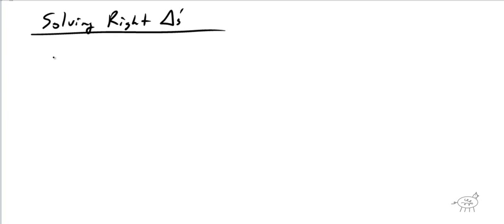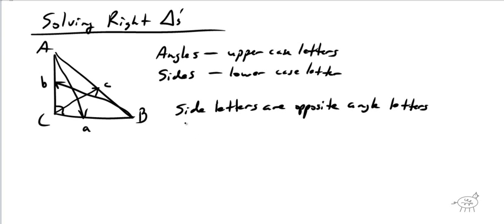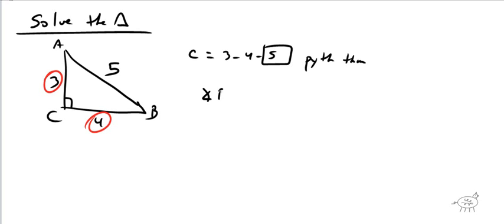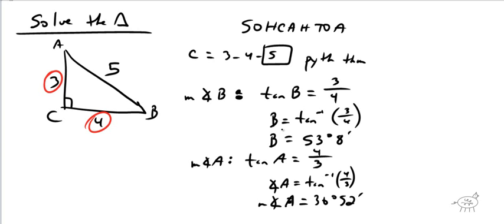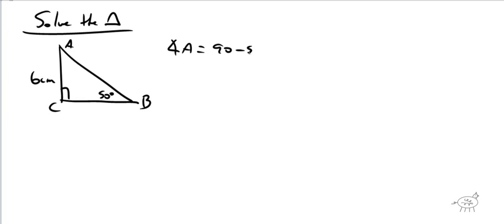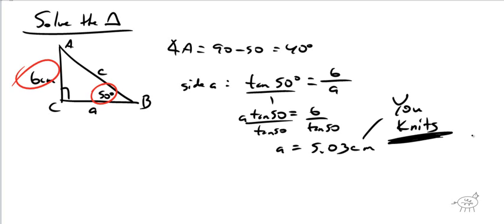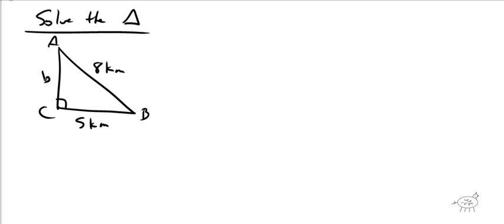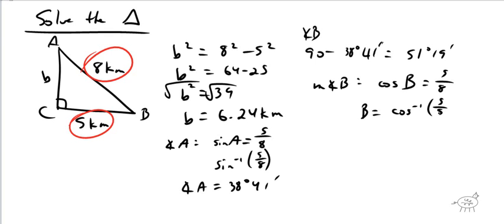M408 Trig Ch 2 Day 6